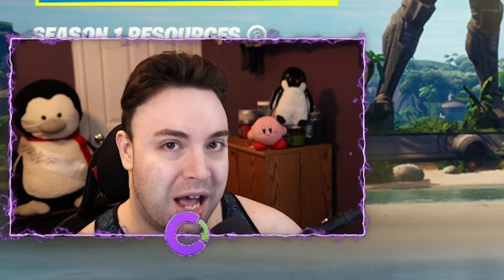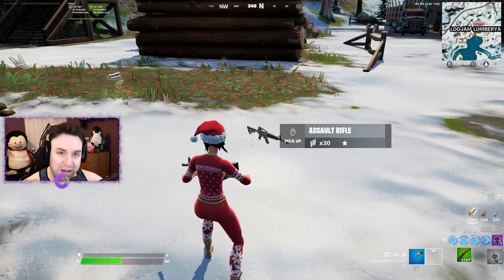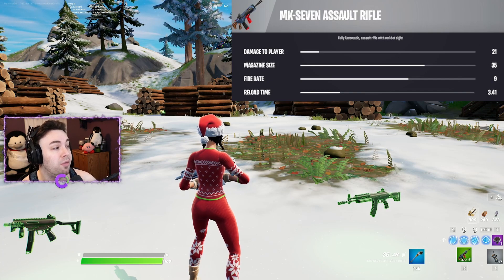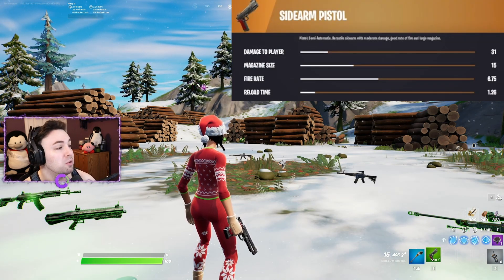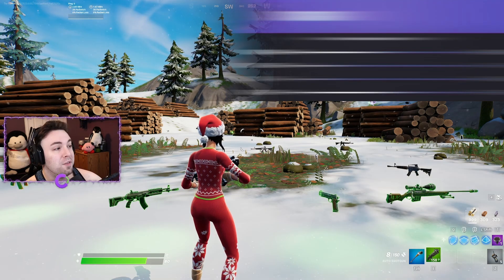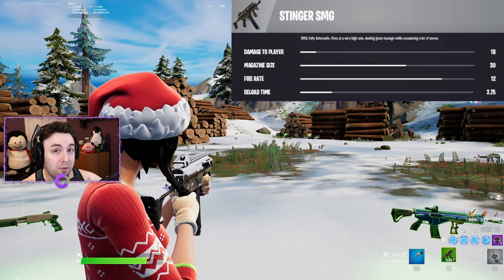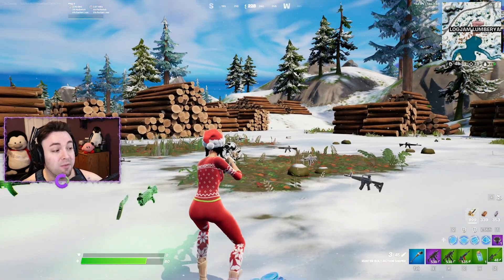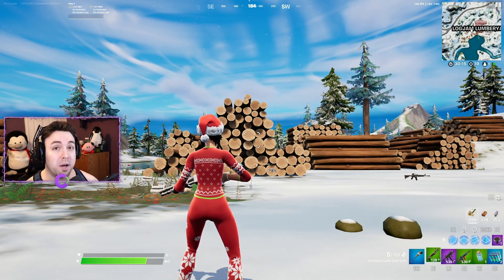Fortnite Chapter 3 *META* - BEST Loadouts? 📊 (ALL Chapter 3 Weapon Stats Explained)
I go over the best loadouts to use in Fortnite Chapter 3 with the current Chapter 3 Meta - Spray + Pray! I go over all new weapons, best loadouts and all weapon stats (including all rarity stats) to give you an idea of which weapons you are going to want to use in Chapter 3. The best weapons to use this season include the MK-Seven Assault Rifle and the Stinger SMG. The sidearm pistol and Hunter Bolt-Action Sniper are also useful weapons. However, by far, the ranger assault rifle, auto shotgun and striker pump shotgun are not viable weapons this season! The new sliding mechanic is definitely helpful and pairing up a slide with a top tier weapon will earn you many crowns and victory royales! See below for other helpful videos I have made for this season so far including an explanation of the new quest system and how to level up fast!

👉 YouTube.com/TheConstant 👈

Tuesday: Fortnite Update/New Quests (~ 6 PM EST)
Sunday: Fortnite Arena/Variety (~ 4 PM EST)